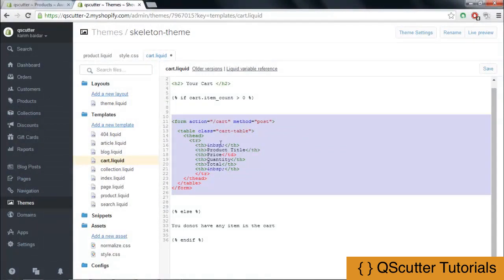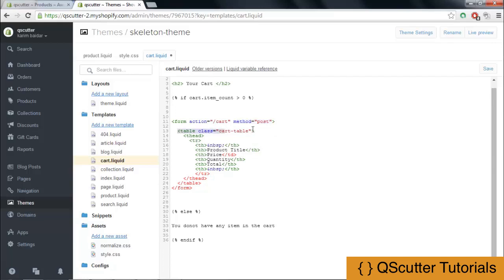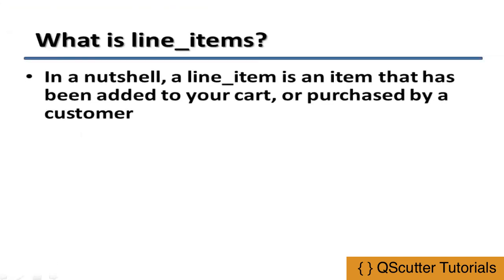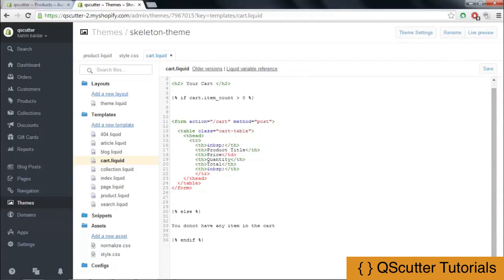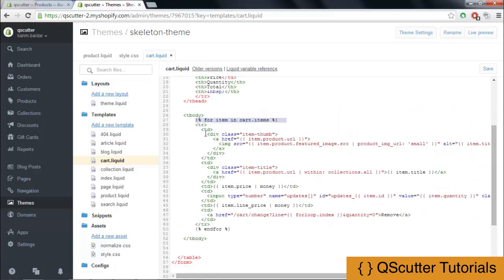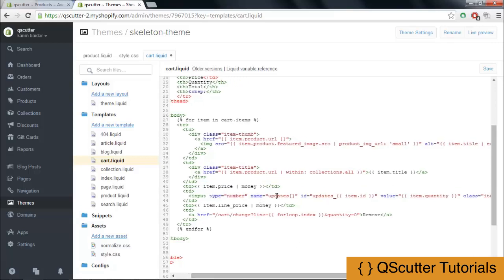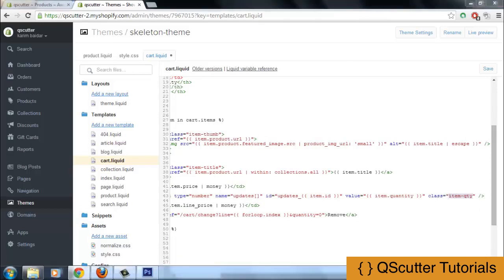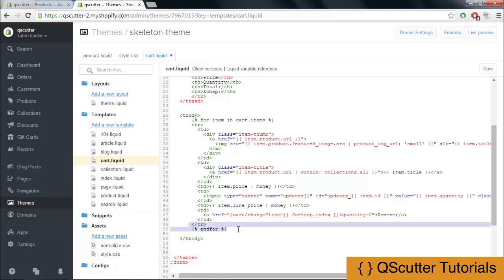2 Adding tables and looping through product utems